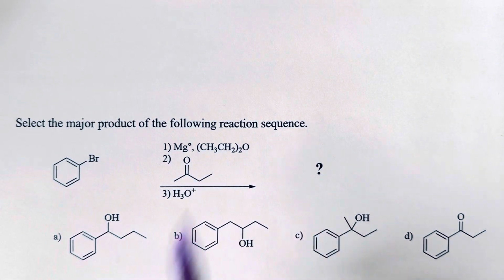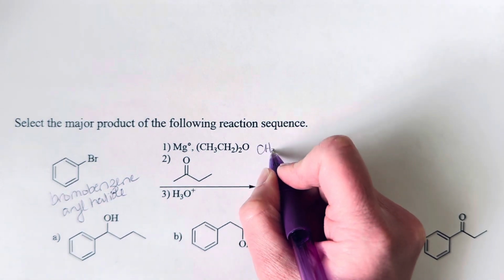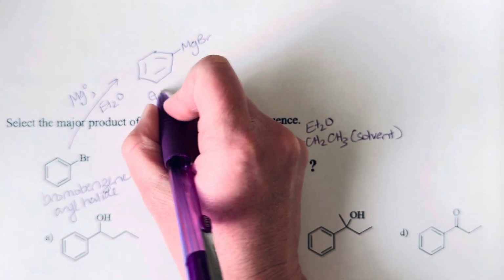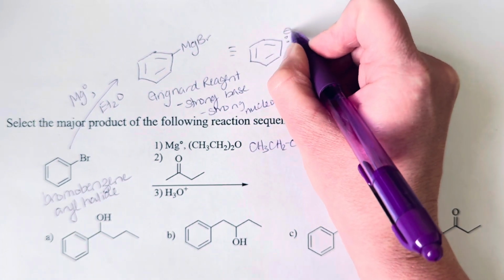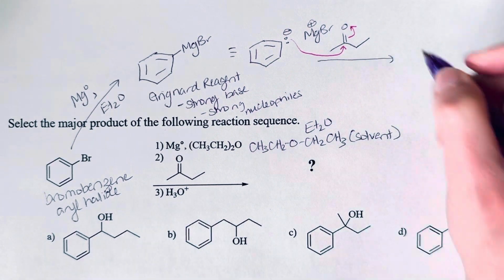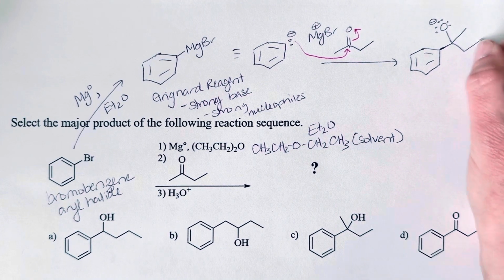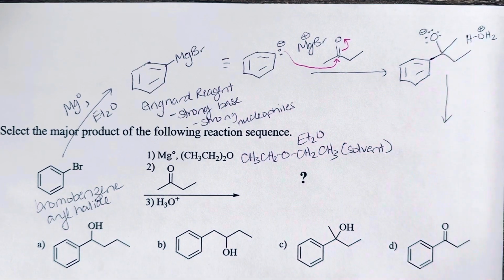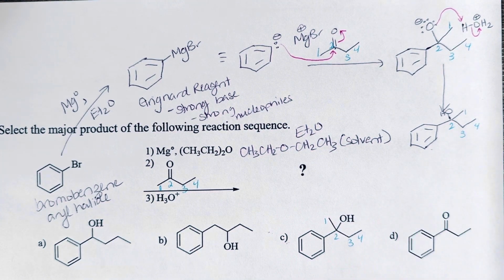Grignard addition to a ketone